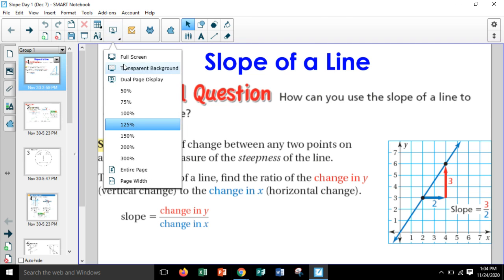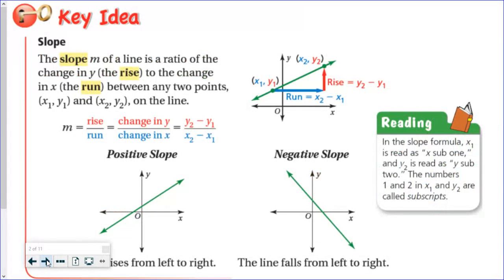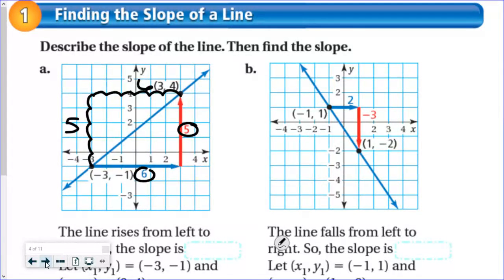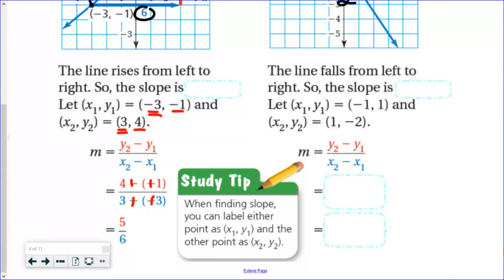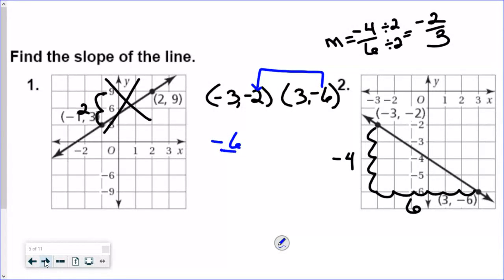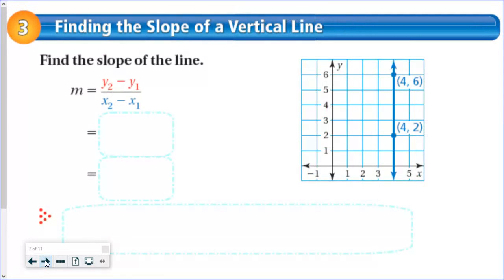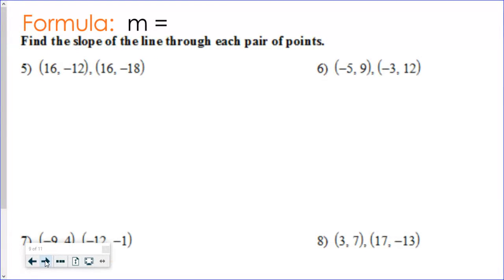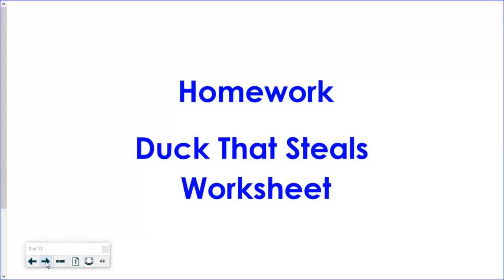Alg Dec 7